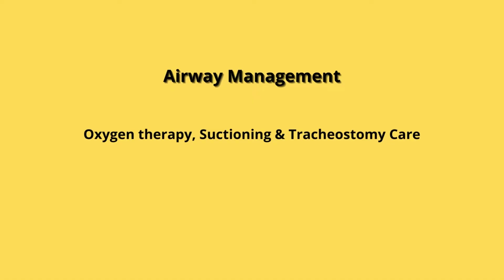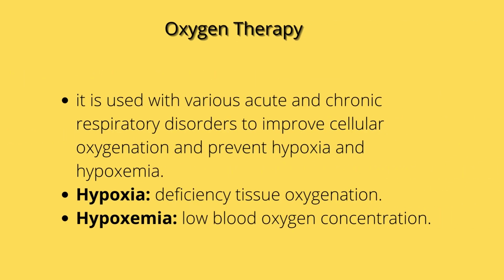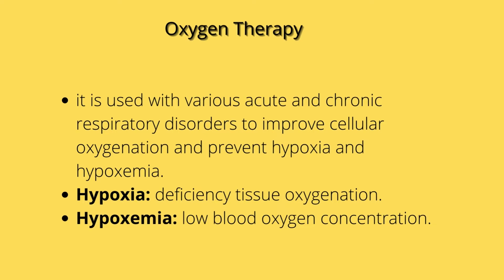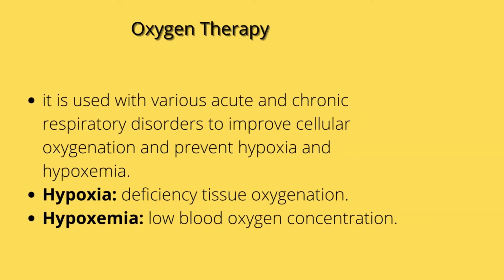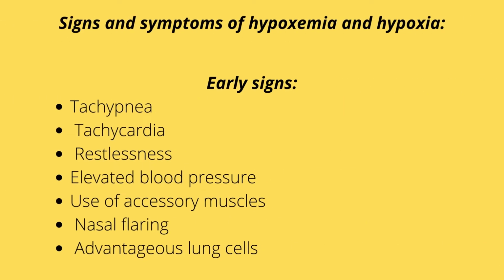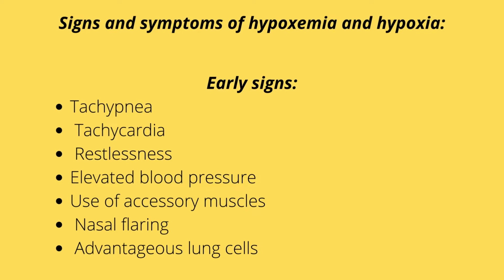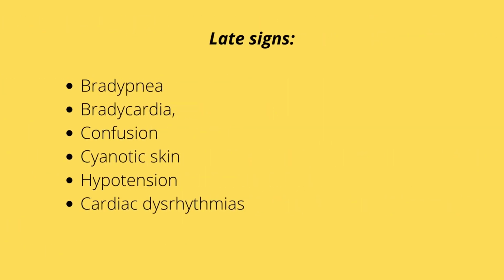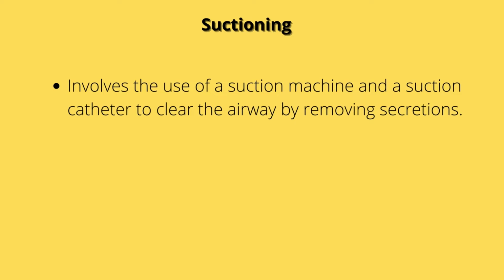Medical Surgical Respiratory: Airway Management: Oxygen therapy, Suctioning & Tracheostomy care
This video is a quick review of the Respiratory system  More specifically Airway management ( Oxygen therapy, Suctioning & Tracheostomy Care). As a nursing student or a nurse we should be aware of our ABC's priority assessment. This video will help us understand how to maintain/ manage a patent airway in various ways.